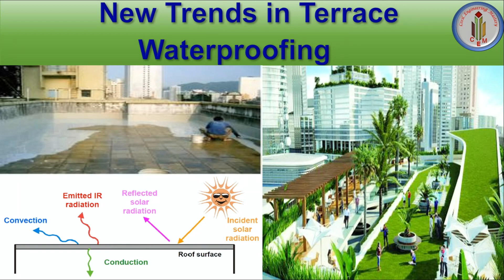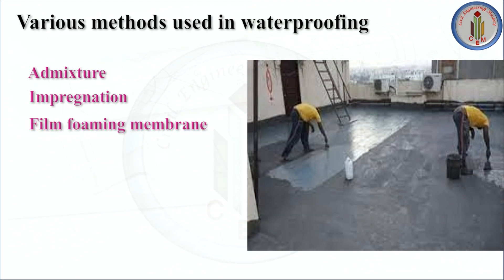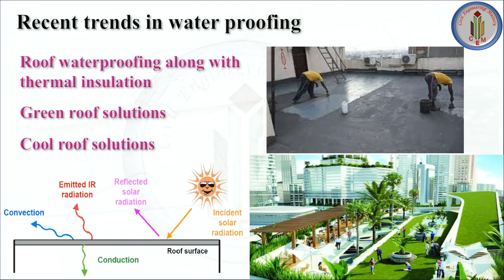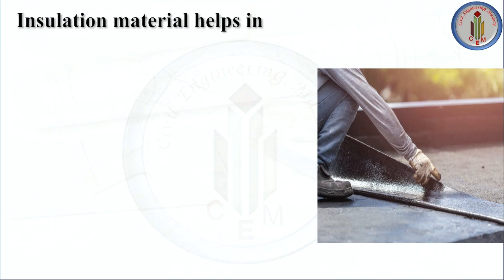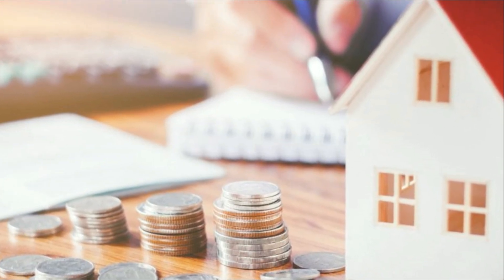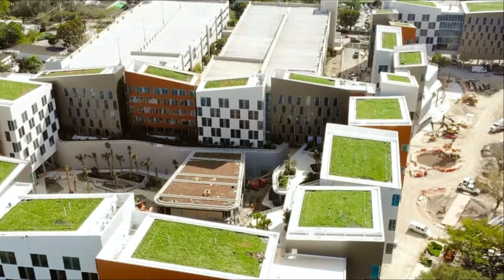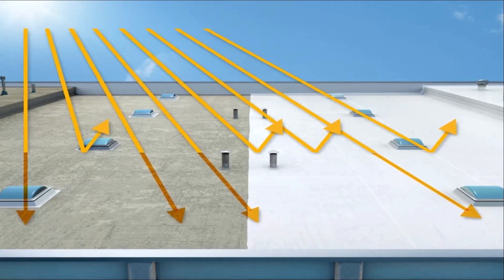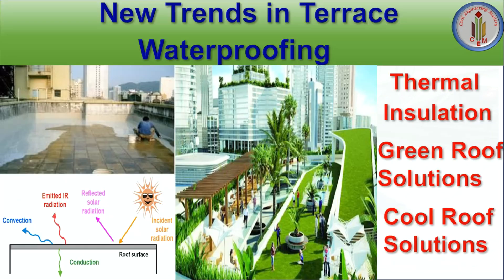Water Proofing | Trends in Terrace Water Proofing | Green roof solutions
Hello friends!!
This video explains the new trends in terrace waterproofing and their importance in buildings.